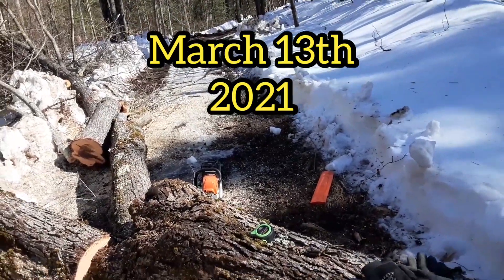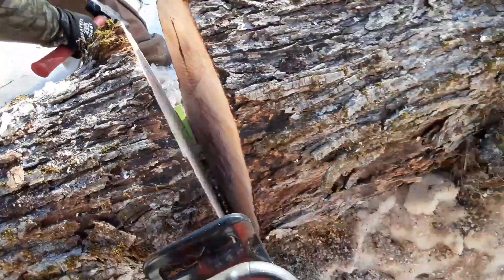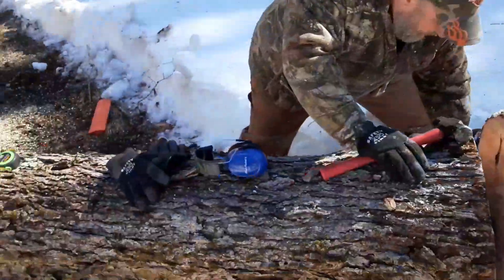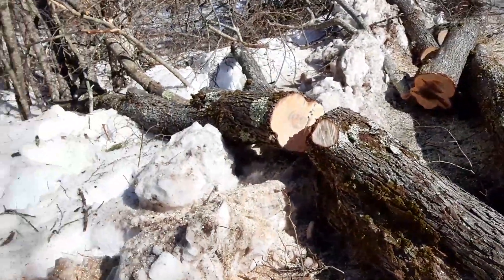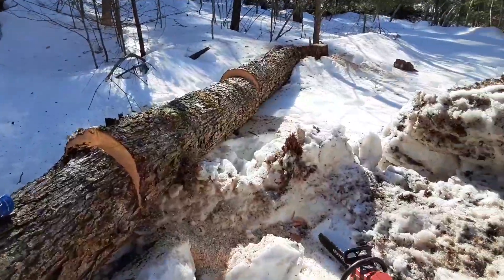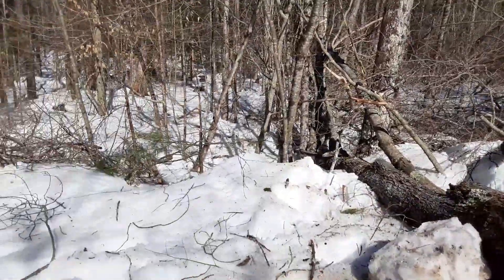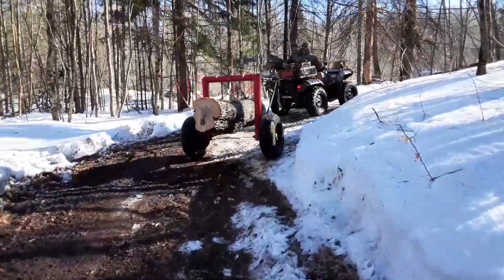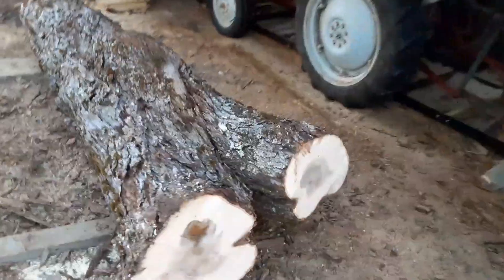SPRING THAW? 🙄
almost out of saw logs. took a week to get the roadway open to get one maple!